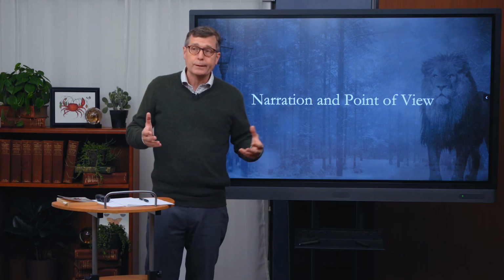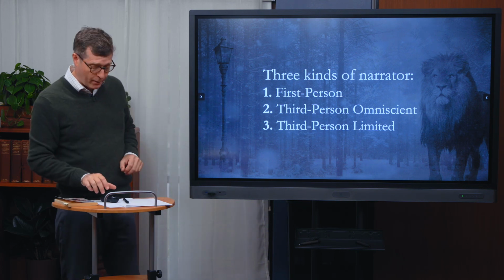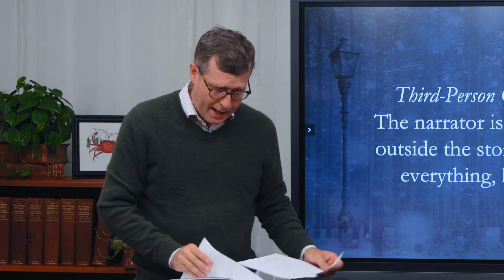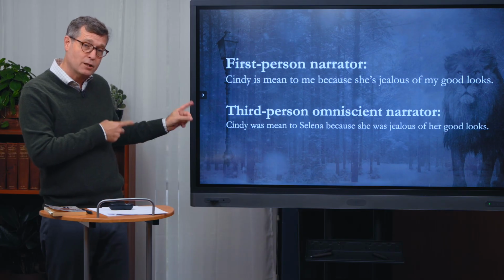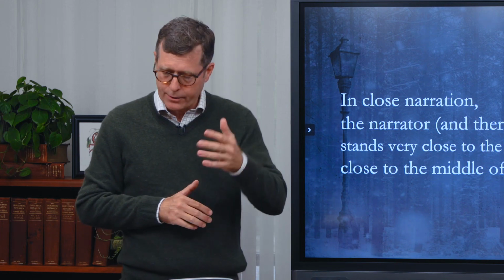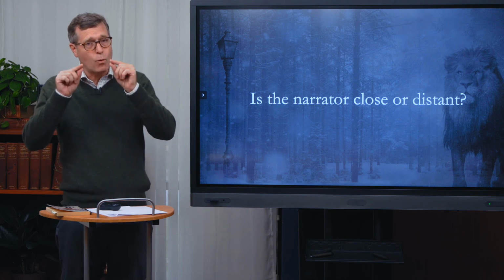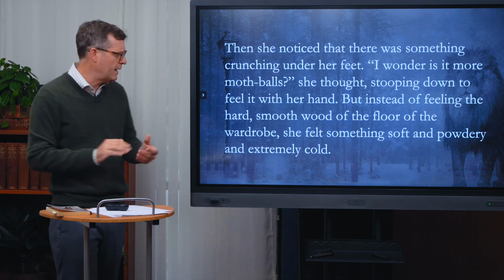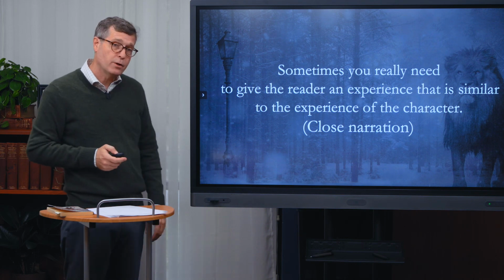What Narration Techniques Does C.S. Lewis use in Narnia? | Creative Writing with Narnia pt. 1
Jonathan Rogers takes you on a fascinating journey through The Lion, the Witch, and the Wardrobe, not just as a reader, but as a writer. This literature and writing course explores how C.S. Lewis crafted the world of Narnia, focusing on narration, point of view, and storytelling techniques. Whether you're a homeschool parent looking for an engaging literature course or a student eager to improve writing skills, this lesson will open your eyes to the brilliance behind Lewis' work.

Author and professor Jonathan Rogers of Grammar for Writers teaches high school students how to improve their own creative writing by examining the literary elements of Narnia.

Writing Through the Wardrobe is just one course that is part of The Creative Writing with Jonathan Rogers Series. This series also includes Writing with Hobbits, Writing Through to Kill a Mockingbird, and Writing with the Bog Owl.

Topics include:
00:00 Welcome and Series Overview
00:57 Understanding the Course Approach
02:04 C.S. Lewis and Point of View
05:55 Defining and Exploring Narration
10:06 First-Person Narration Explained
11:36 Third-Person Omniscient Narration
17:02 Third-Person Limited (Close) Narration
19:36  Close vs. Distant Narration
22:09 Narration in Lion the Witch and the Wardrobe
32:45 Conclusion and Summary of Narration

Perfect for kids 13+!

At Compass Classroom, we want to help you teach your kids to think Biblically about the world around them. Whether it be history, science, government, economics, or music, a Christian worldview is the best way to navigate our increasingly pagan culture. Thousands of homeschool families and co-ops already use our curriculum, but we’re constantly hearing parents say they’re thrilled to have discovered us. Try out all our curriculum free for two weeks